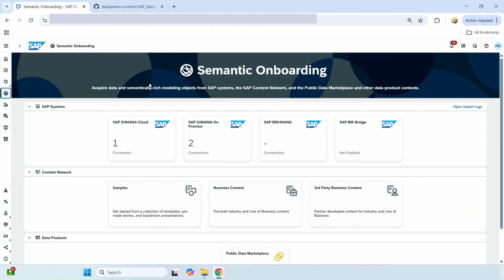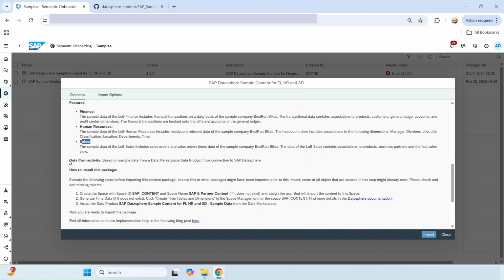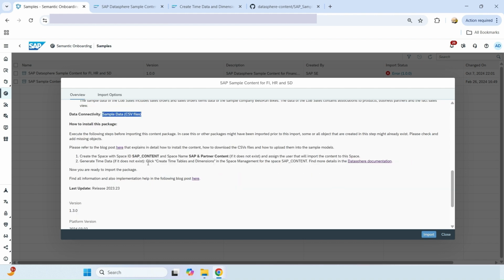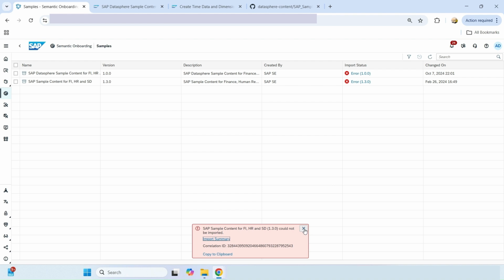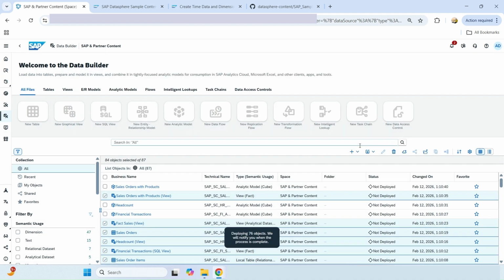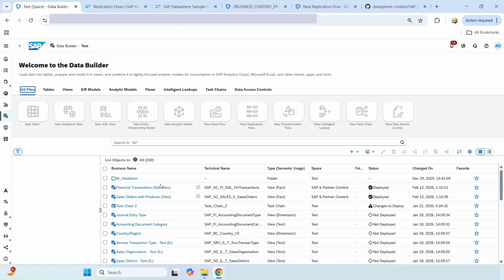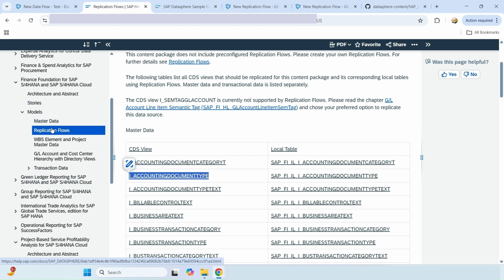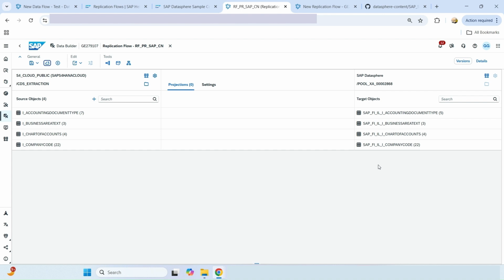30. Content Network | Semantic Onboarding | SAP Datasphere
Content Network | Semantic Onboarding in SAP Datasphere

Content:
Sample Content by SAP
SAP Business Content
Third Party Business Content
SAP_CONTENT space and sharing

excel tutorial,
excel project,
sql project,
SAP project,
Relational Database,
Cloud connector,
SAP BW,
SAP Analytics Cloud,
,excel ,
microsoft excel ,
SQL database,
HANA Database,
S4HANA,
Data warehouse,
staging,
virtual data,
upload data into table,
Unified experience,
Key capabilities,
pricing,
Data integration,
Data cataloging,
Semantic modeling,
Data warehousing,
Data federation,
Data virtualization,
metadata,
Consumer-Centric Approach,
Data Cataloging,
Replication Flow,
Hybrid Cloud/On-Premise,
demo,
learning,
education,
training,
workspace,
SAP Data Analyst,
technology analysis,
create consumption model in business builder
Data Access Control, DAC, Operator and Value
Hierarchy, hierarchy with directory